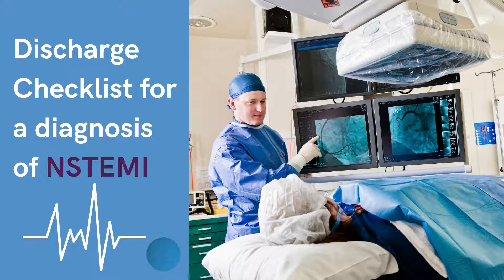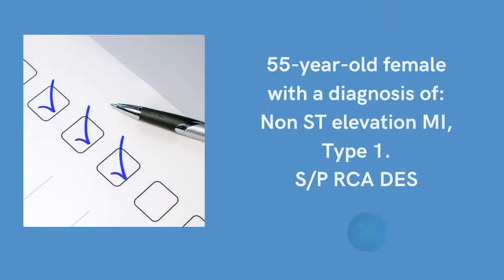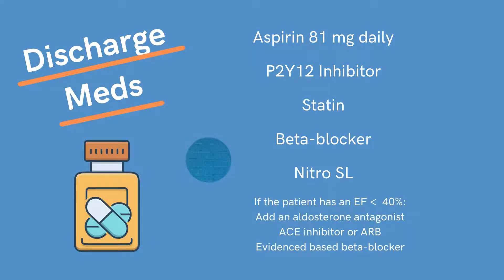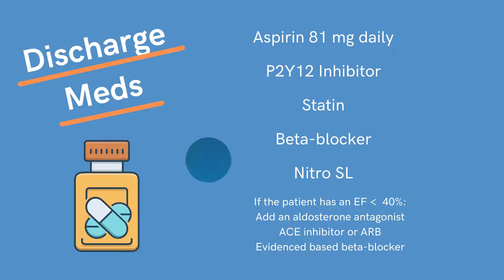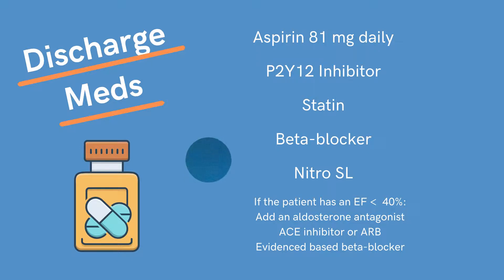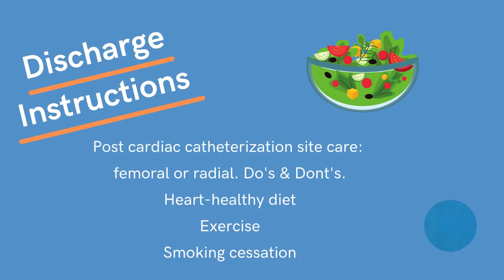Discharge Checklist for a diagnosis of NSTEMI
Here I go over what you need to document in your discharge summary for patients with a diagnosis of NSTEMI, Type 1 MI, and S/P cardiac stent. These metrics are essential to best practices and accreditation.